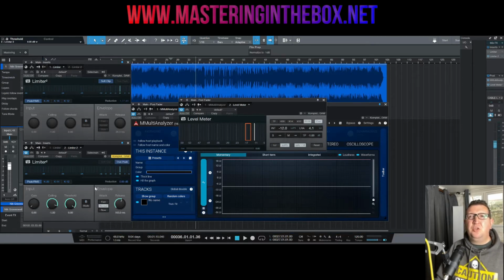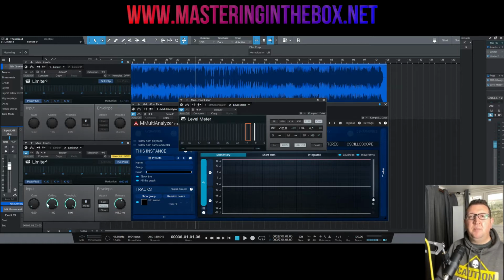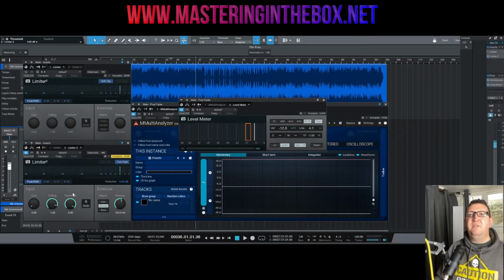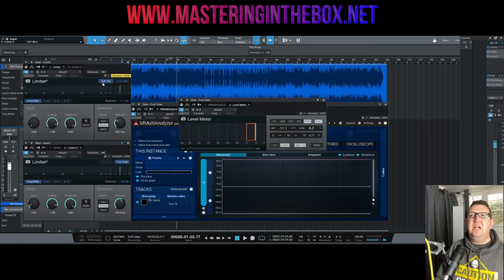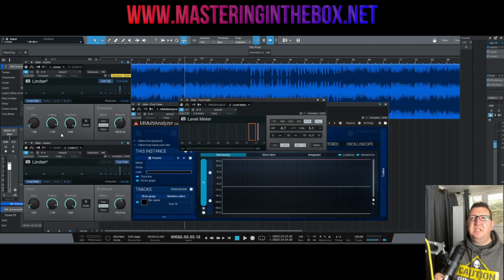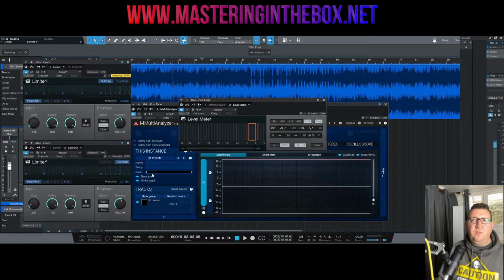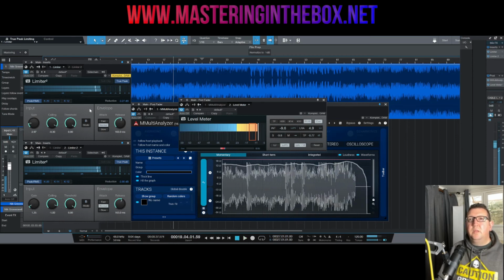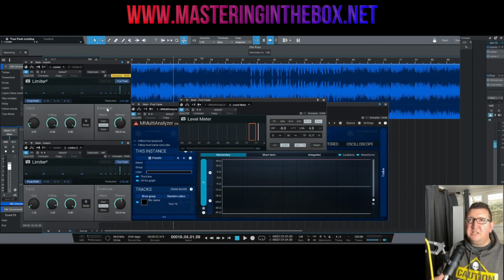Mastering in STUDIO ONE 5 - How to use the Stock Limiter in two SIMPLE Ways - Stacked & Soft Clip!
Hi folks

One of the most frequent questions I get asked is 'how do you get a song sounding louder without compromising dynamics and creating artifacts???'

In this video I show you how to get your song sounding louder using the Limiter 2 plugin which is the stock Limiter in Studio One 5.

I cover two simple ways to Limit by stacking Limiters, using one in Soft Clip mode in conjunction with the final Limiter, and then an alternative way  use two True Peak Limiters.

This is a great way to get your tracks sounding louder without over-stressing a Limiter!

But Remember - LIMIT RESPONSIBLY!!!

The track used for this example is the song Billy by Nik Graveswell:

This track is featured on the EP 'Songs to Drink to'!

If you are interested in my Mastering Services then please see the following link:

Or for my Mixing and Mastering Critique Service then please see the following:

Over the next few weeks i'll be aiming to release at least two videos a week so stay tuned for more content and if you have any questions then please drop me an email:

Smudge